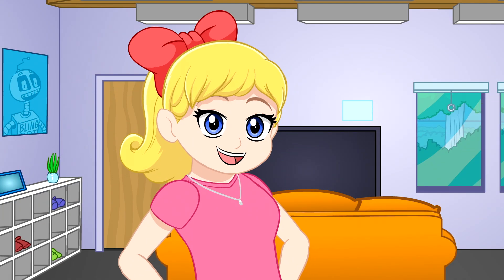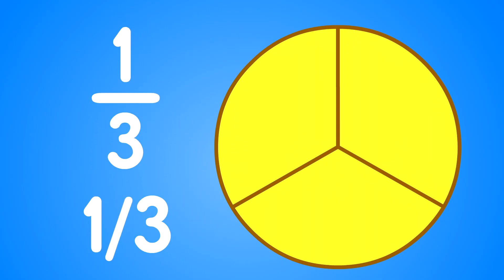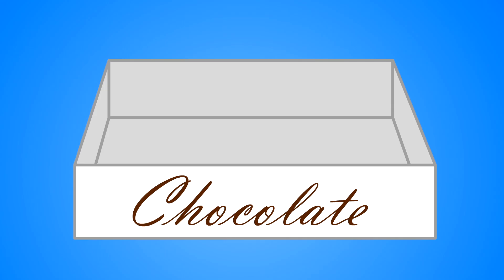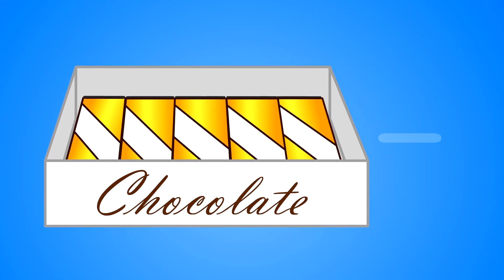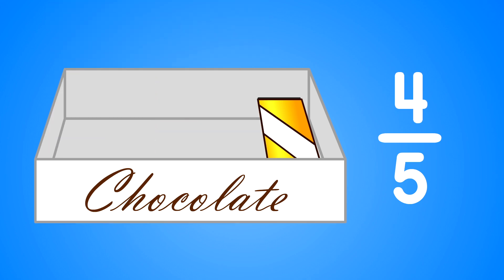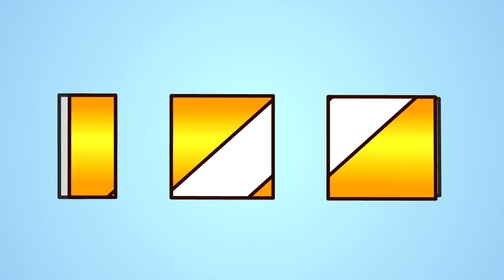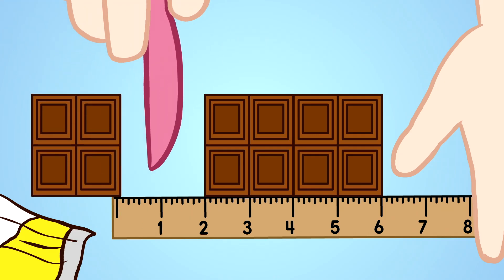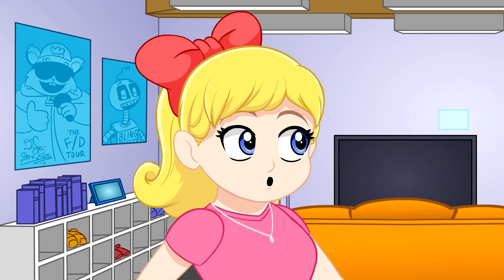What are Fractions? | Fractions for Kids | Rock ‘N Learn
What are fractions? You will learn how fractions are a way of writing the part or parts of something. All fractions have a numerator and a denominator. Parts that are the same size and shape are called congruent parts. Rock ‘N Learn’s Fractions & Decimals has been around a long time, helping kids understand fractions and seeing how they are used in everyday life. We hope you enjoy the new animation. Look for more episodes coming soon.